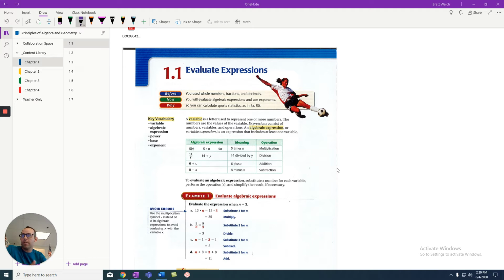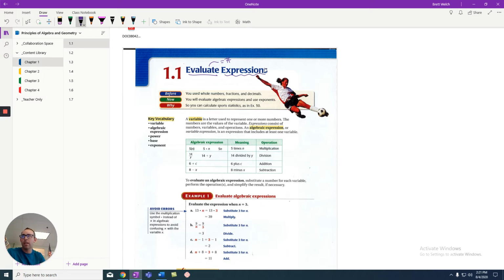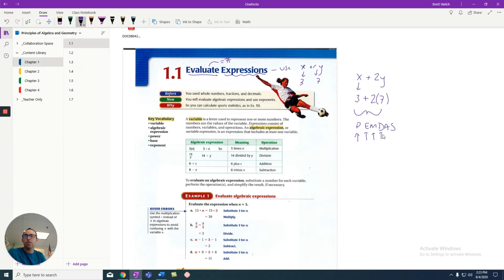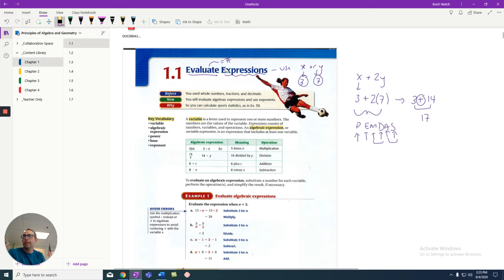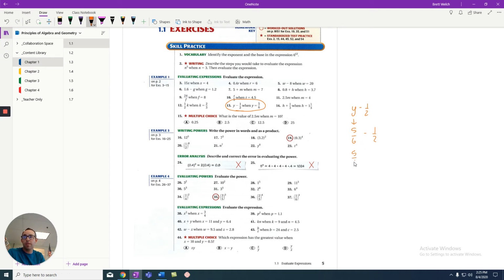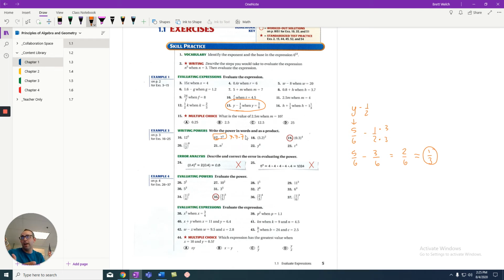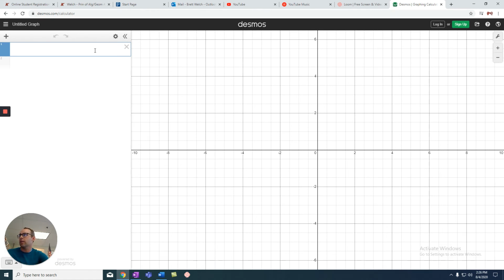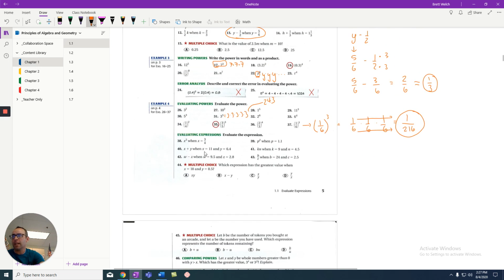Principles 1.1 Notes